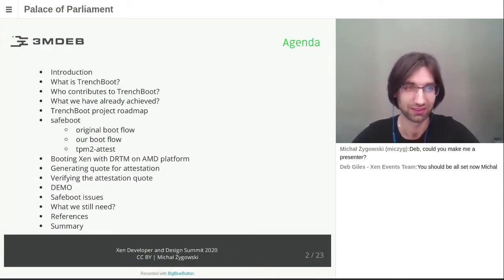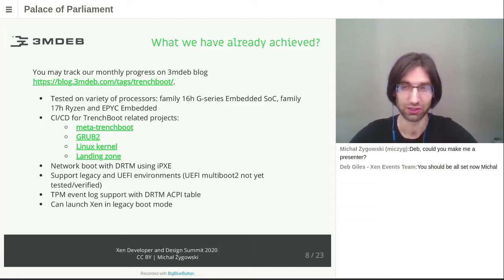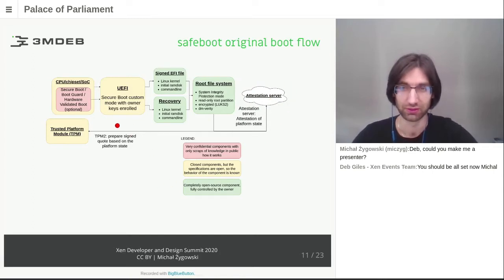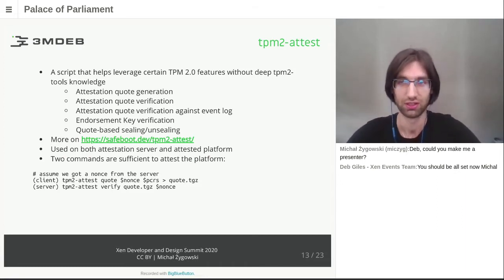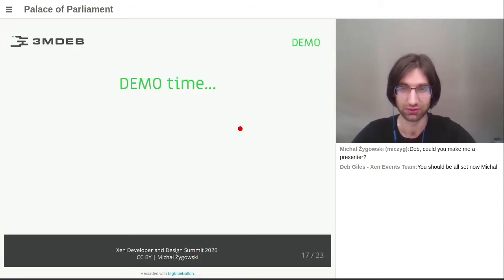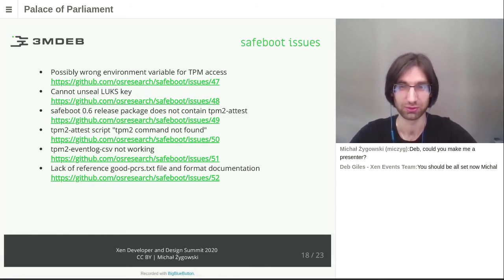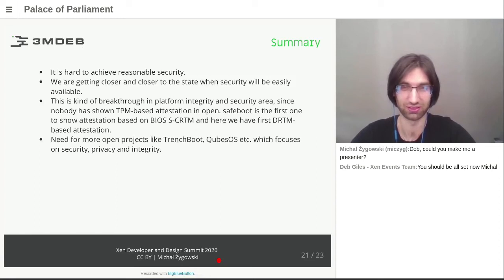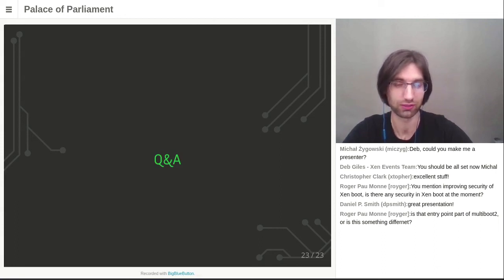Design Session - [TALK] Xen system boot attestation with DRTM and TPM2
This presentation will show the progress on developing TrenchBoot, an open-source implementation of DRTM, and how Xen hypervisor fits into the TrenchBoot project. An architecture comprising of purely open-source software beginning with firmware (coreboot), bootloader (GRUB) and virtualized operating system (Xen + Dom0) is being attested using the TPM 2.0. The solution intends to protect and verify the integrity of the software stack by leveraging elements of safeboot (check out safeboot.dev) and dm-verity.